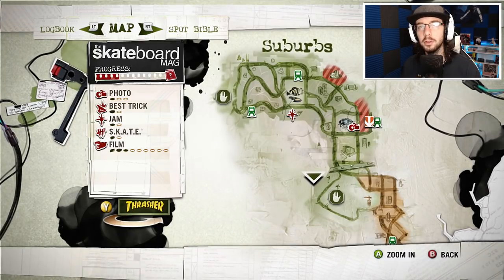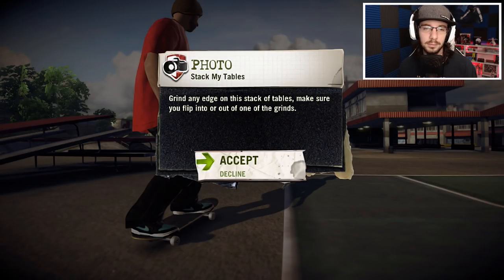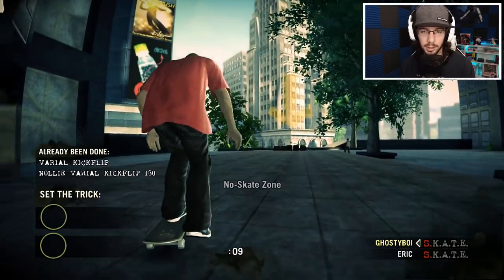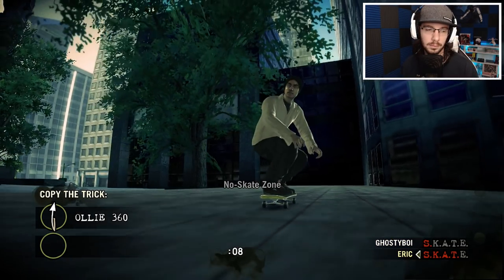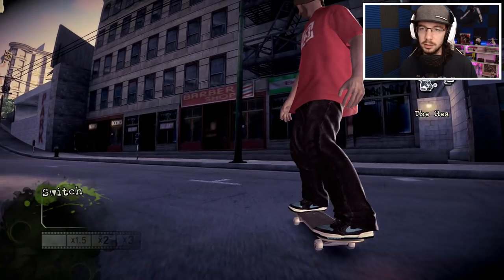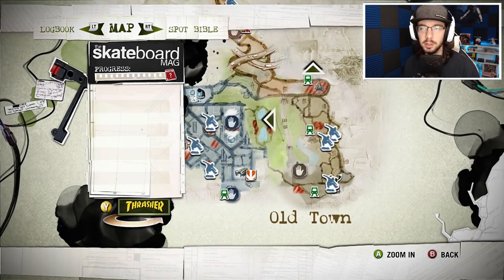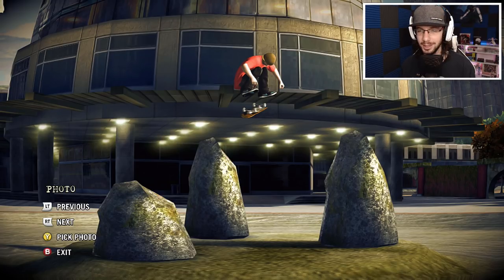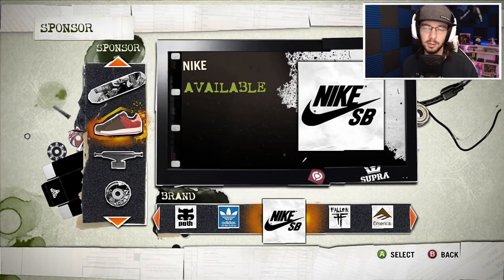Board & Shoe SPONSORSHIPS! | Part 3: EA Skate 1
EA Skate - Xbox / PS3, 2007

Extreme Sports / Skateboard Game

Long Story, Short:

Skate is a skateboarding video game for Xbox 360 and PlayStation 3. It was developed by EA Black Box and released in 2007.

I stream Wednesday and Friday, starting between 8:30pm - 9pm EST.